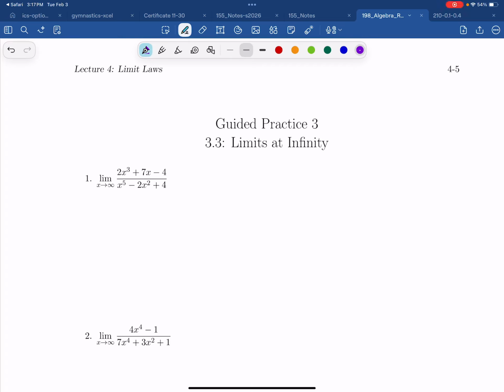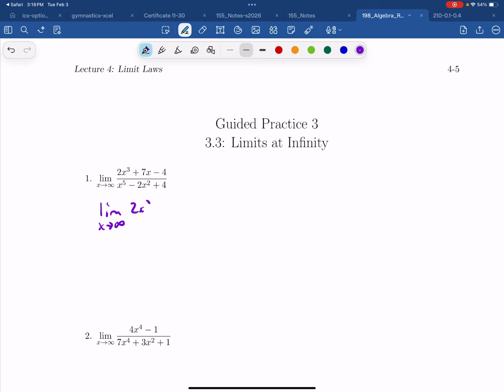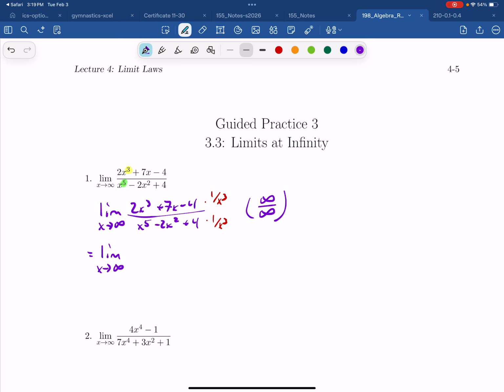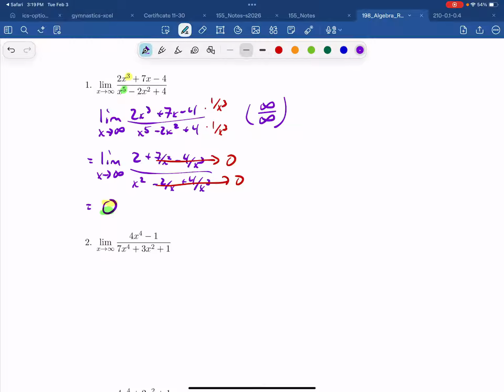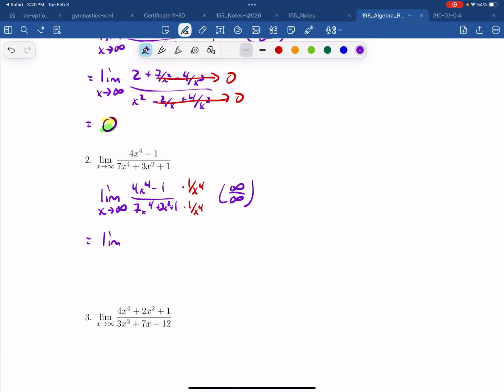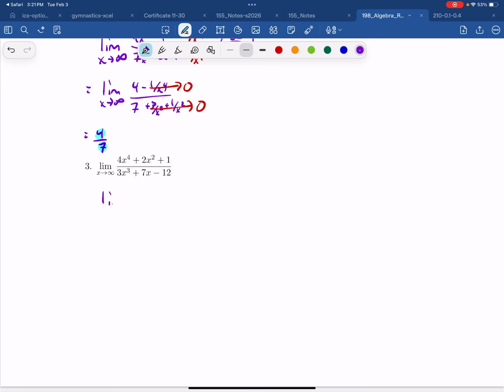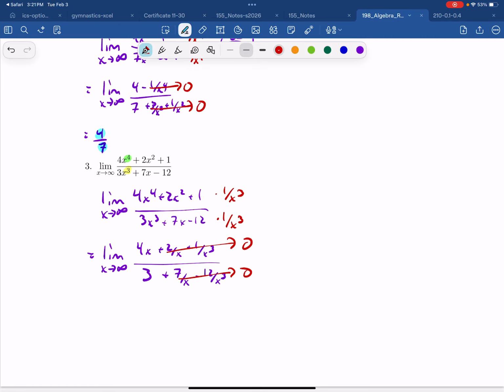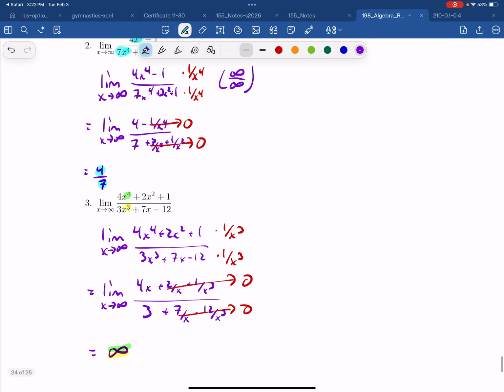3.1, 3.3 Guided Practice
We practice some limits at infinity.